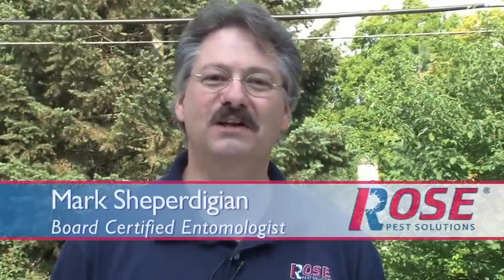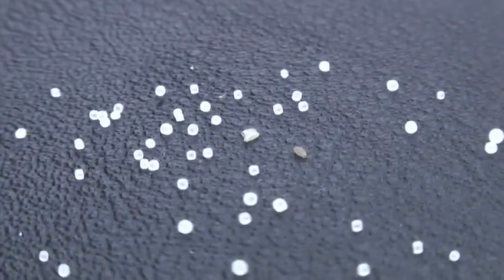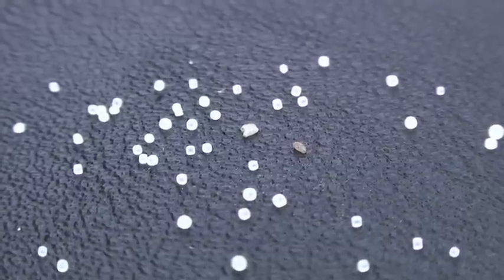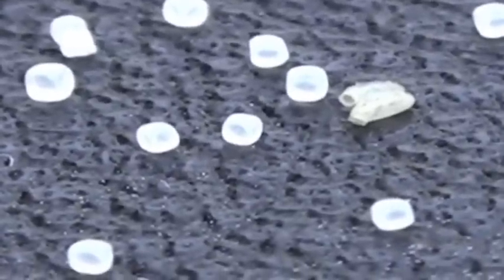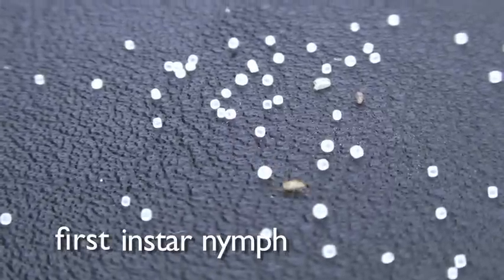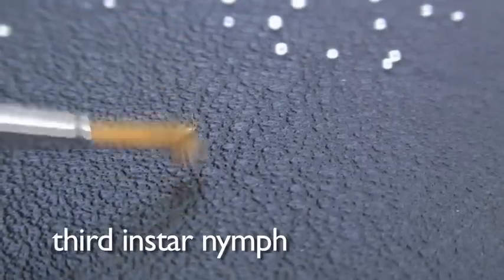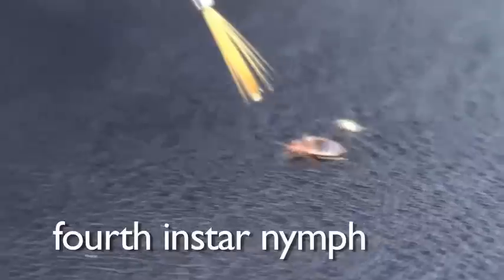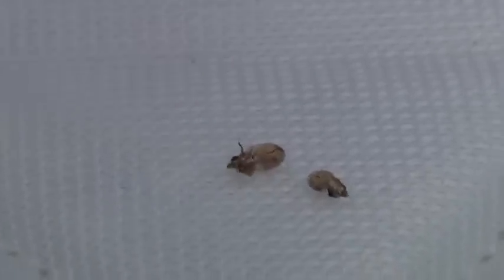Bed Bug Life Cycle - Rose Pest Solutions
Rose Board Certified Entomologist Mark "Shep" Sheperdigian describes the stages of a bed bugs life and how to identify bed bugs and what bed bug eggs look like.